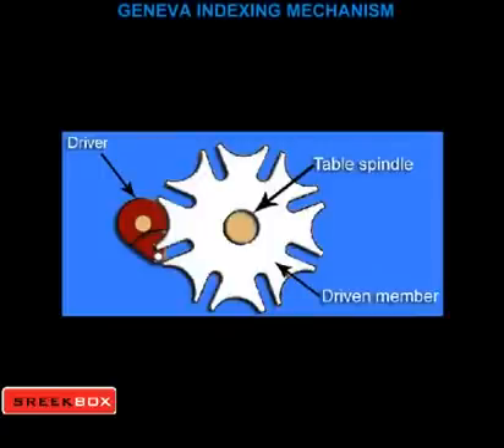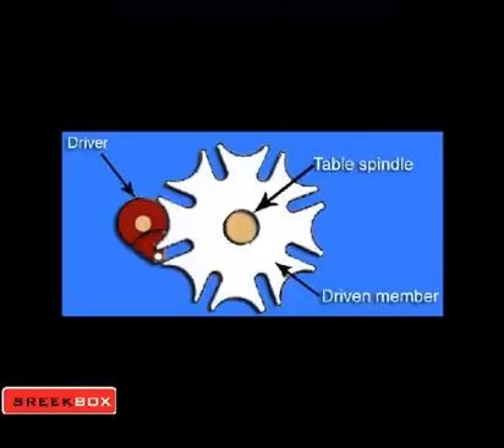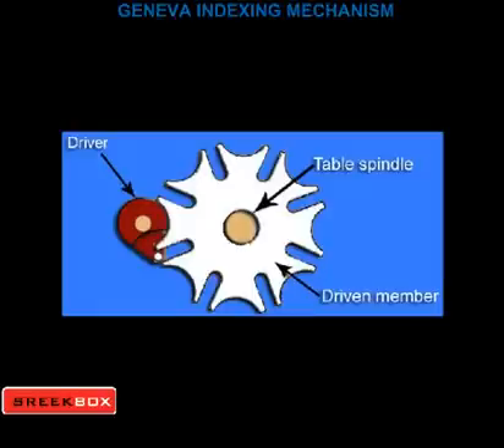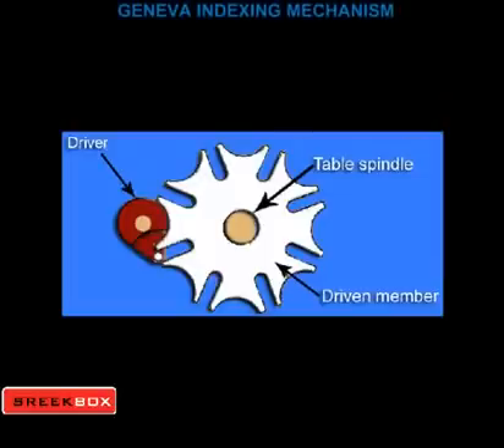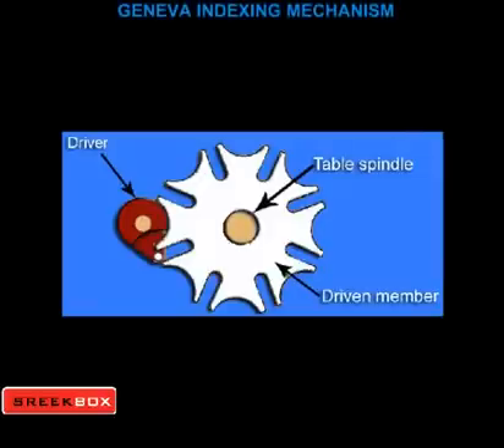Geneva Indexing Mechanism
Working Principle of Geneva Indexing Mechanism